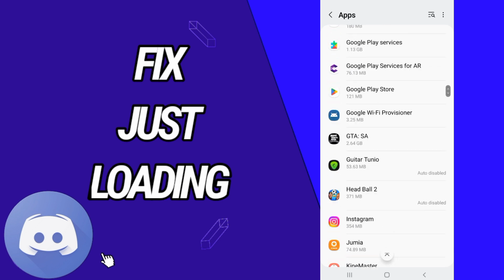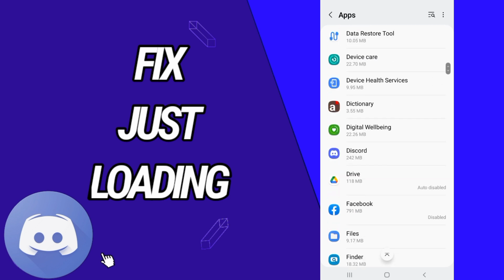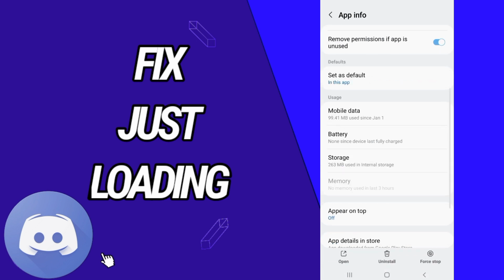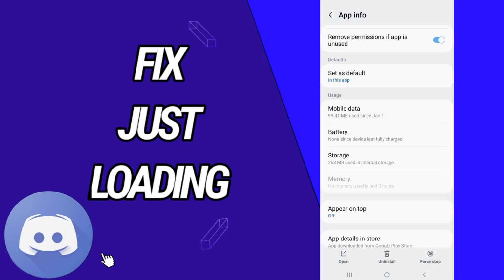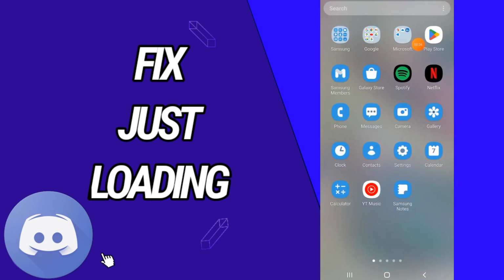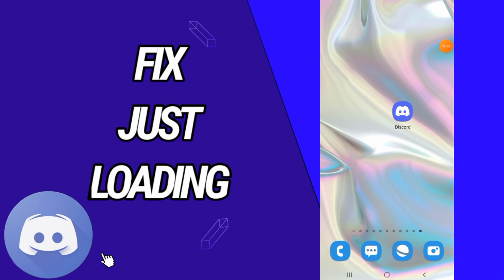How To Fix And Solve Just Loading On Discord App